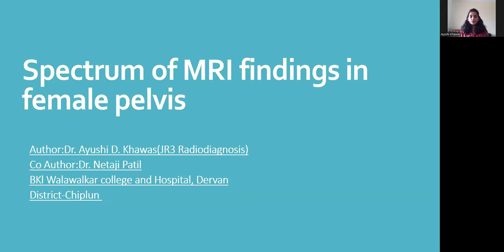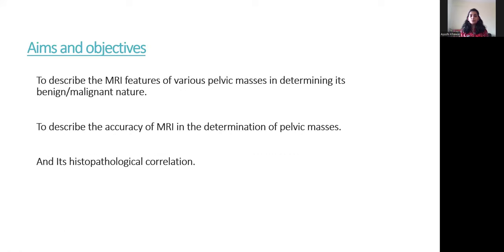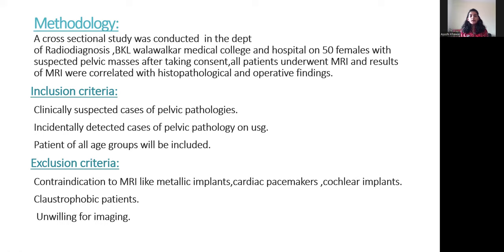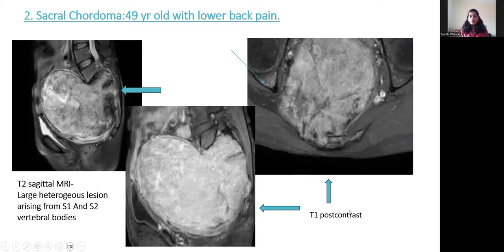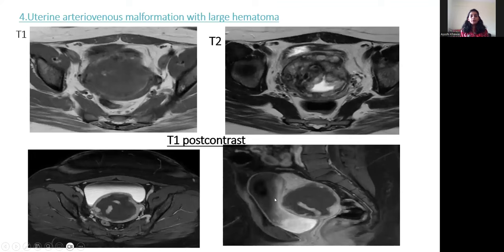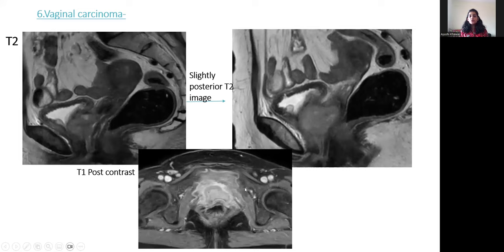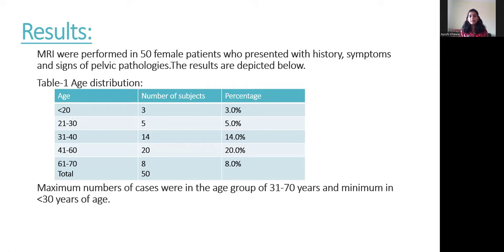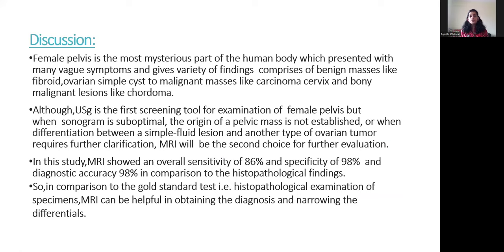Ayushi Khawas | MRI in evaluation of pelvic pathologies